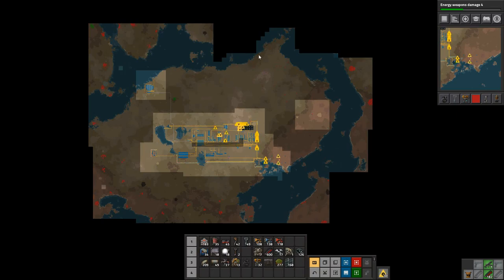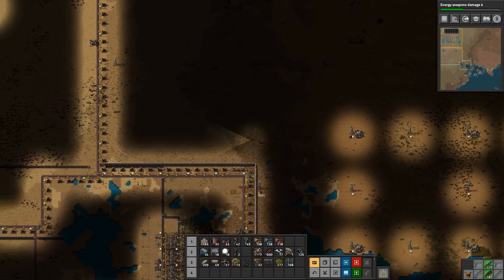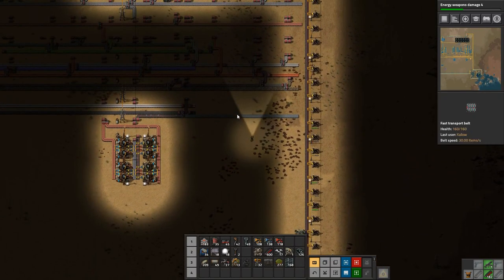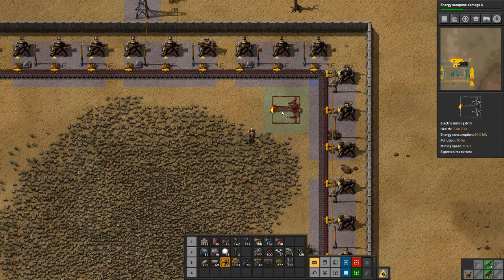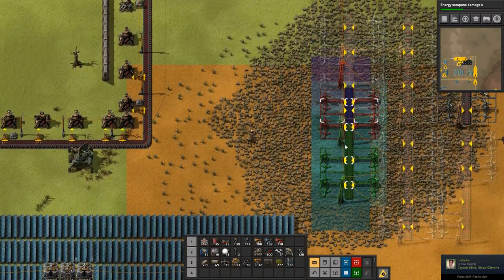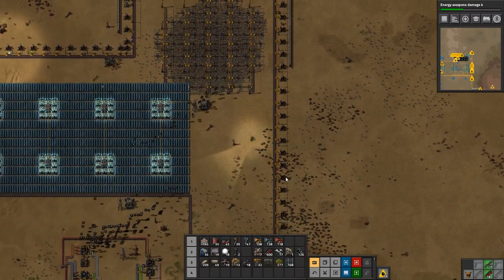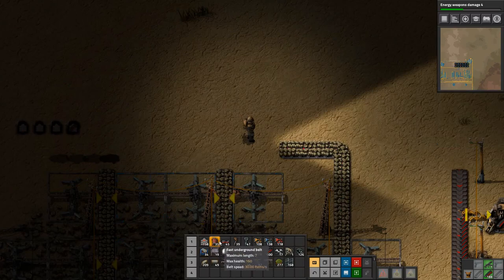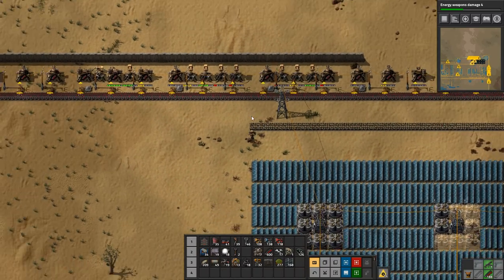Factorio 0.17 Vanilla Ep34 - Roboport Grid Blueprint & Stone Mining - Gameplay, Lets Play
We've run out of stone completely, so we hook up some more, and also start fiddling with a roboport grid.

About Factorio:
In Factorio we are on an alien planet, the locals don't particularly like us, and they like us even less when we start building our massive polluting factory.

Join me on my expedition to build up my factory and get that rocket launched.